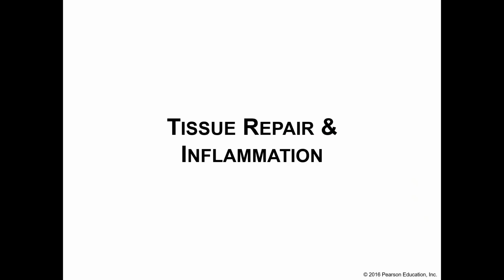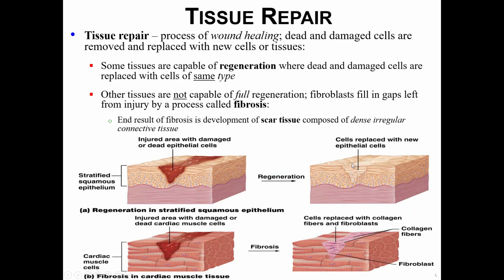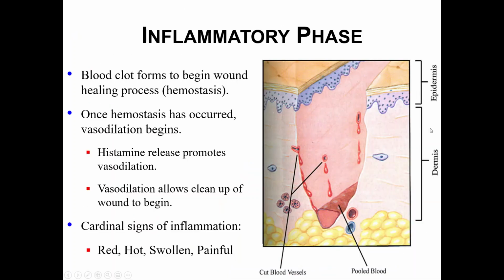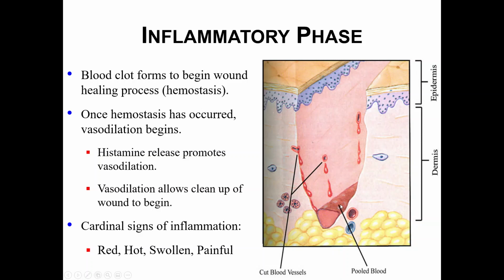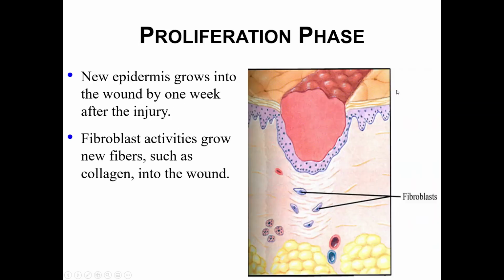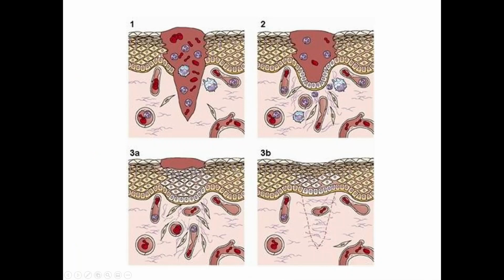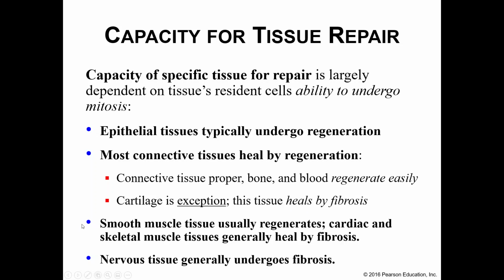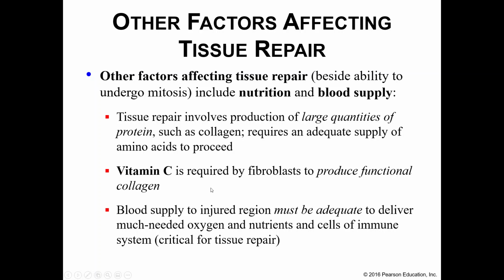Tissue Repair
This recording discusses tissue repair.